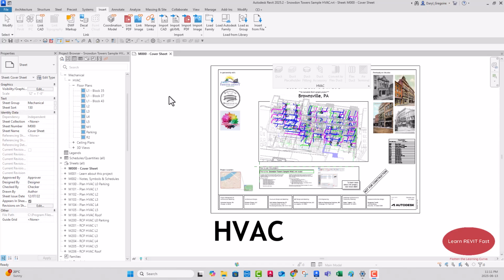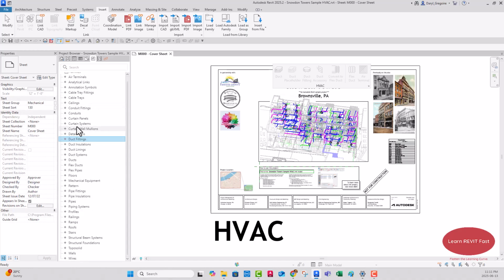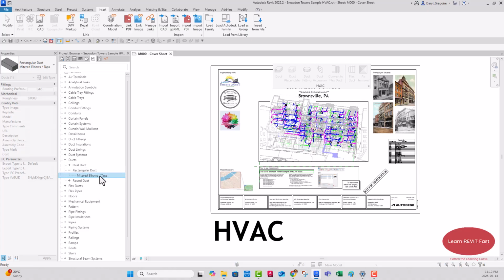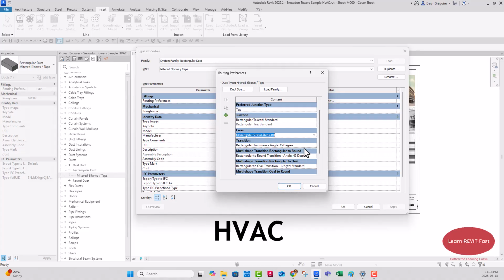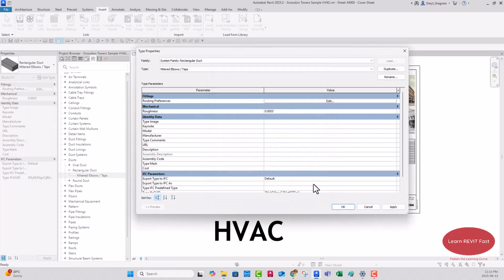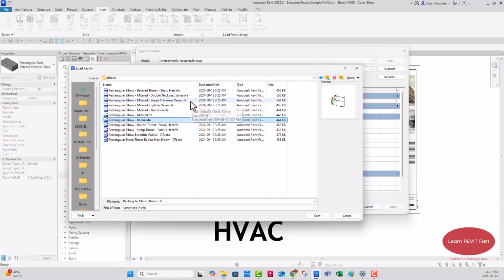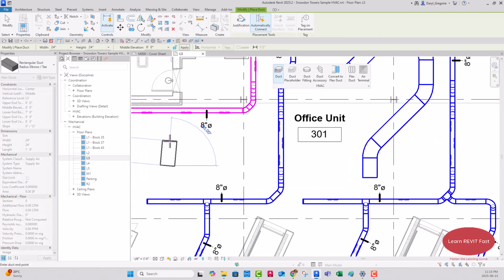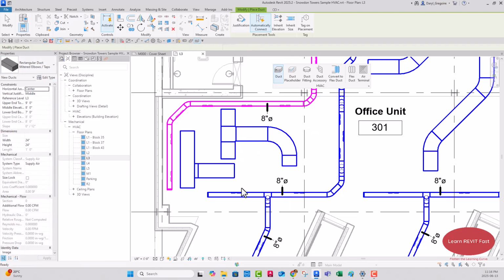LRF-DUCT-01-03 Rectangular Ducts Part 1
Lesson Summary: LRF-DUCT-01-03 – All About Rectangular Duct P1

🎯 Lesson Focus:
This lesson dives into the essential setup and understanding of rectangular ductwork in Revit, specifically using the Snowden Tower sample HVAC file included with Revit 2025. It emphasizes the critical first steps before modeling ducts, ensuring that everything is configured properly.

🧠 What You’ll Learn:
✅ 1. Understanding Duct Types & Fittings
Overview of how rectangular duct types are organized in Revit.
Where to find standard fittings like elbows, tees, transitions, and how they relate to duct systems.

⚙️ 2. Routing Preferences
How routing preferences control what fittings Revit chooses during layout.
Why getting these preferences right before modeling saves time and avoids cleanup later.

🖥️ 3. New Revit 2025 Browser
Introduction to the new Family Browser/Filter UI in Revit 2025.
Demonstration of how to search and filter duct families quickly using the updated interface.

🔧 4. Mechanical Settings Are Critical
Reinforces that Mechanical Settings (under the Systems tab) must be configured correctly before using:
Layout Path
Generate Duct
These tools depend on those settings to produce correct results.

🧩 Bottom Line:
Before drawing a single duct or clicking “Generate,” the lesson stresses that preparing your Mechanical Settings, routing rules, and fitting families is absolutely essential. Doing so ensures your ductwork is clean, accurate, and coordinated.